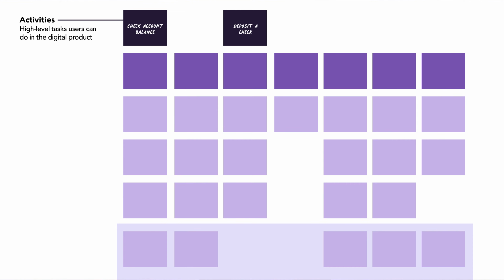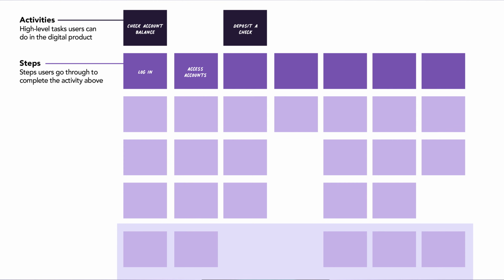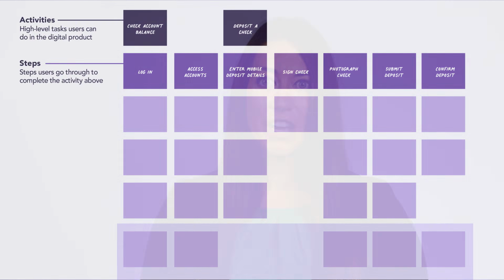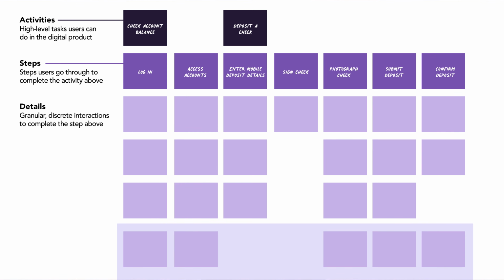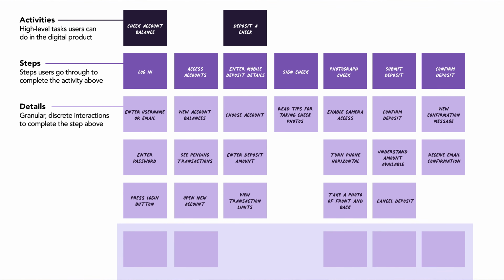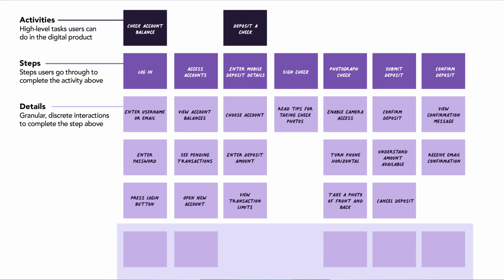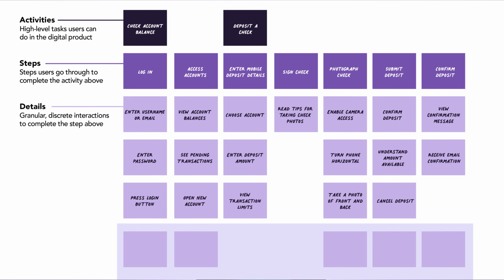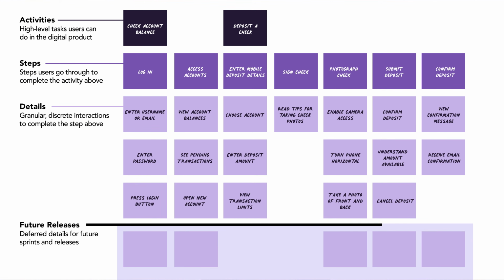User Story Mapping 101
User story maps visualize the activities, steps, and details users go through in a product or feature. Instead of heavy requirements documents, story maps communicate how the pieces fit together before design and development.